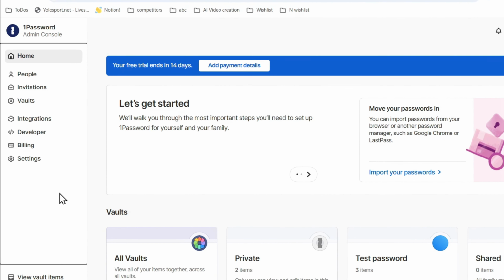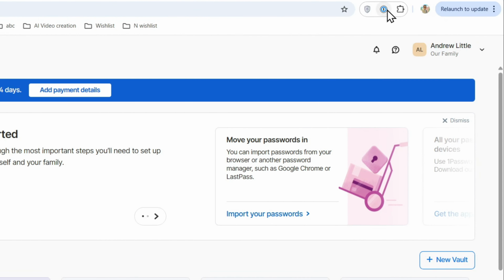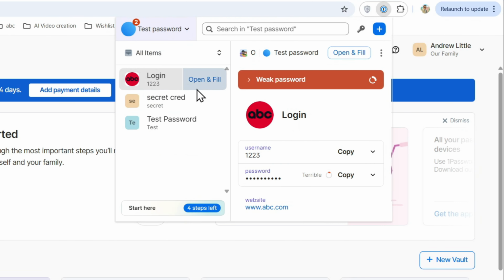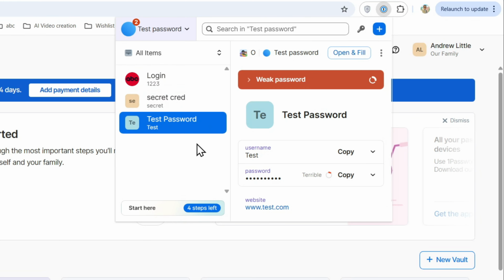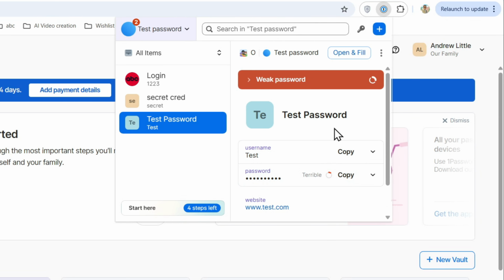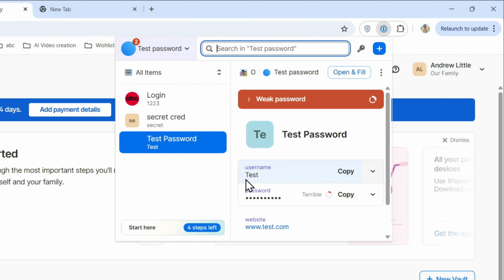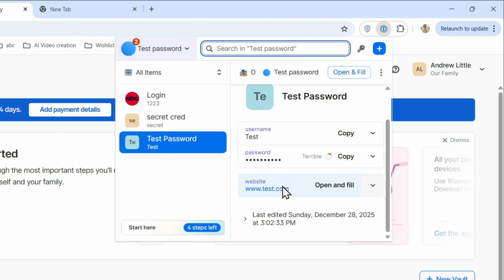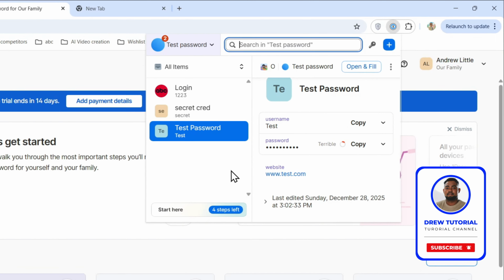How to Access Credentials in 1Password (Step-by-Step) | 2026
How to see credentials in 1Password is essential if you want quick access to your saved passwords, logins, and secure items.

In this Drew Tutorial, I’ll show you exactly how to view credentials in 1Password, whether you’re using the desktop app, browser extension, or mobile device. This step-by-step guide is perfect for beginners and long-time users who want to find passwords, usernames, and secure notes in 1Password quickly in 2026.

✅ What you’ll learn in this video:

How to see saved credentials in 1Password
How to view usernames and passwords securely
How to find login items in 1Password
How to use the 1Password search and vaults
Common mistakes when accessing credentials

This tutorial covers the latest 1Password interface and updates and is useful if you’re searching for:

how to access credentials in 1password
how to view passwords in 1password
where are my passwords in 1password
1password login tutorial

👉 Watch related tutorials on 1Password, password managers, and online security tools right here on Drew Tutorial.

1Password is a secure password manager trusted by 175,000+ businesses worldwide. It helps teams protect accounts, manage access, and stay secure without slowing work down.